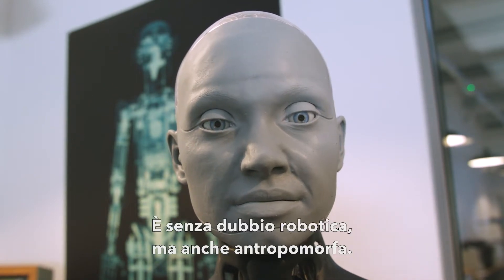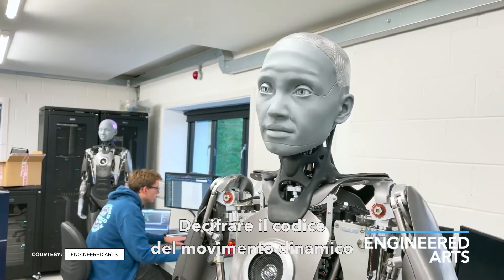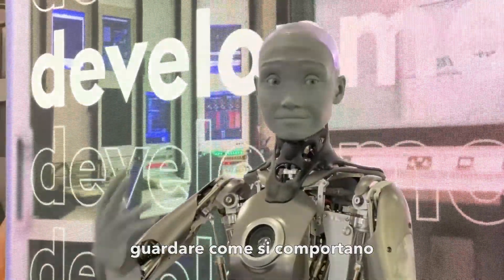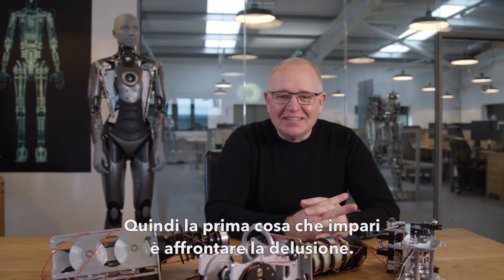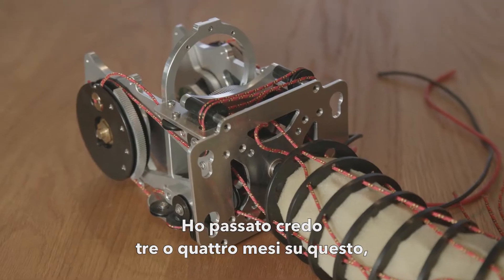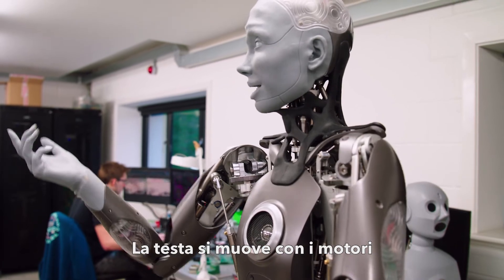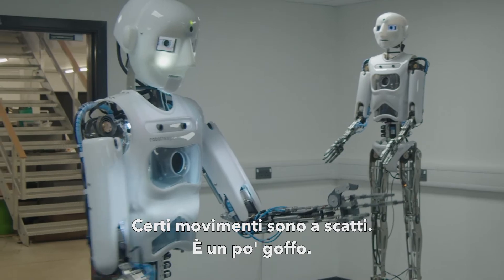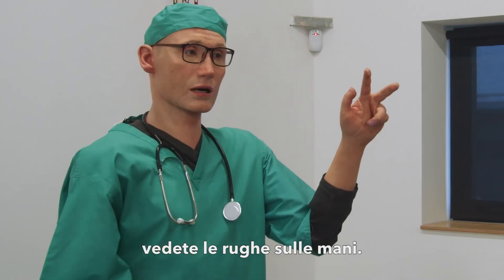Tutti i prototipi per realizzare un robot umanoide | WIRED Italia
Questo team di design e robotica pensa di aver capito come combattere il "uncanny valley" (un fenomeno psicologico che indica una sensazione di disagio mista a disgusto che proviamo alla vista di un umanoide). WIRED ha parlato con Will Jackson, fondatore e CEO di Engineered Arts, per capire come progettano, prototipano e testano i loro robot umanoidi.